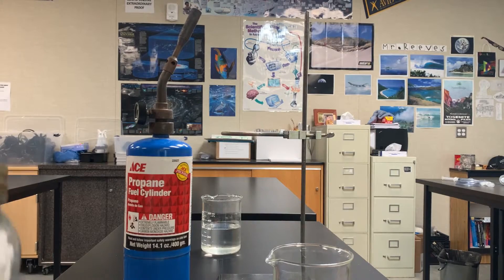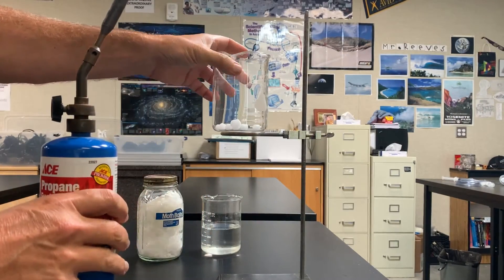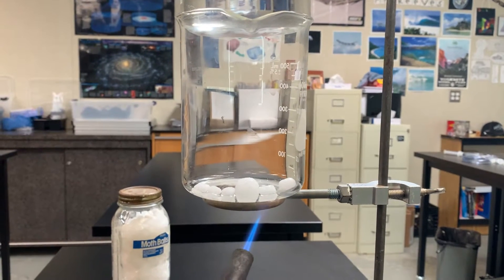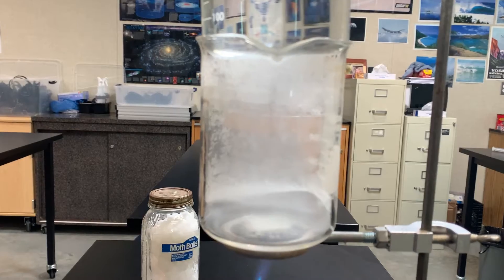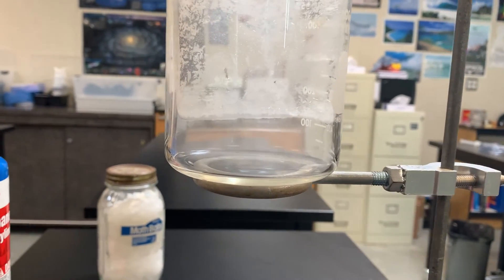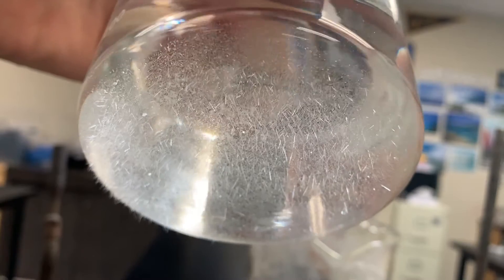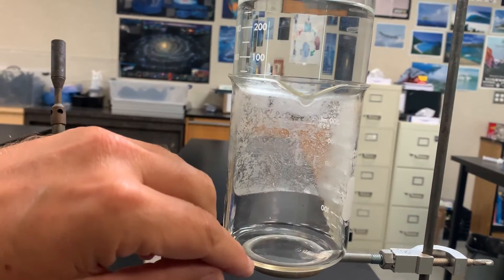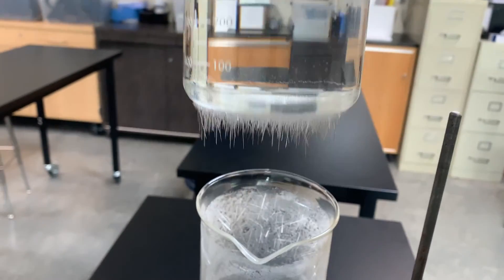Moth Ball Madness! - Awesome Crystal Formations of Paradichlorobenzene - Solid to Liquid to Gas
In this lab I use Moth Balls, which are made from a chemical called paradichlorobenzene, to demonstrate a solid going to a liquid and then a gas. At the end I show some beautiful crystal formations that formed in a matter of minutes!